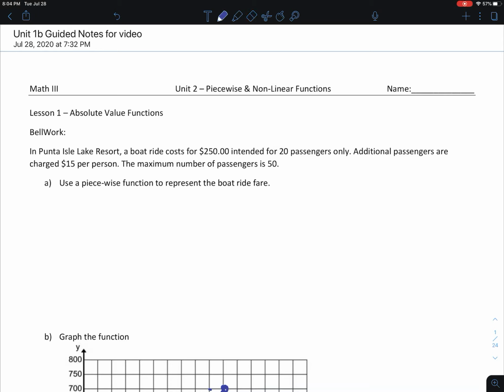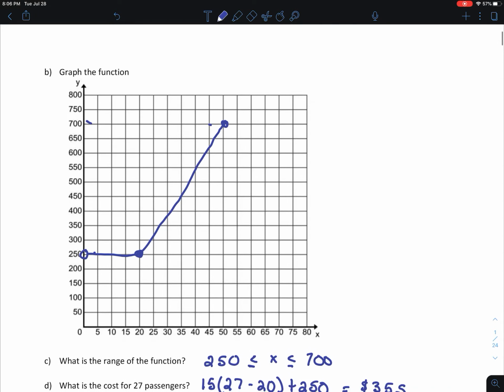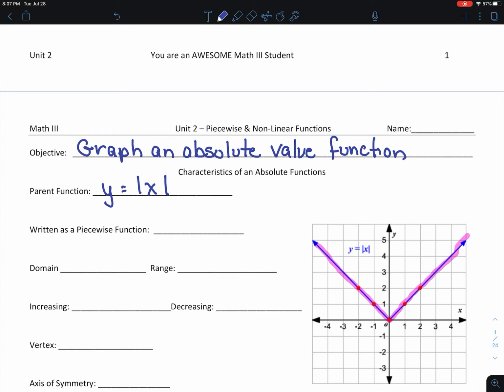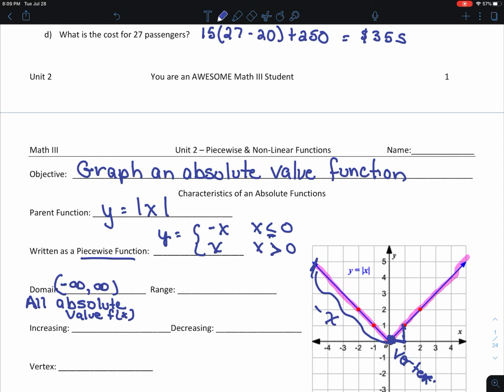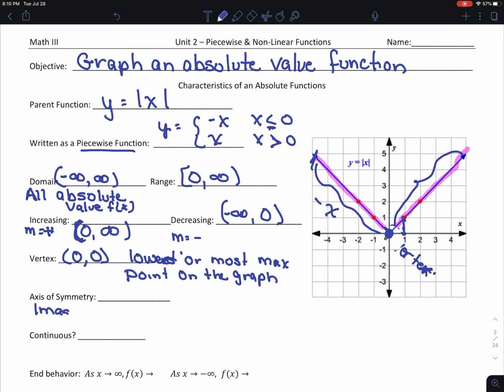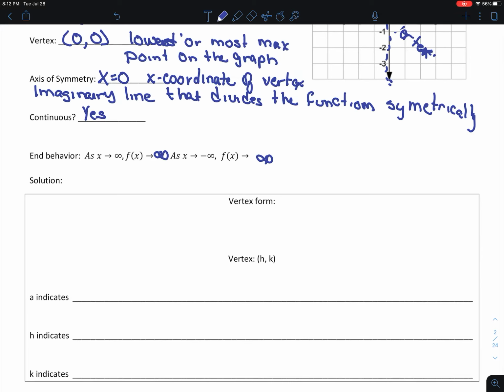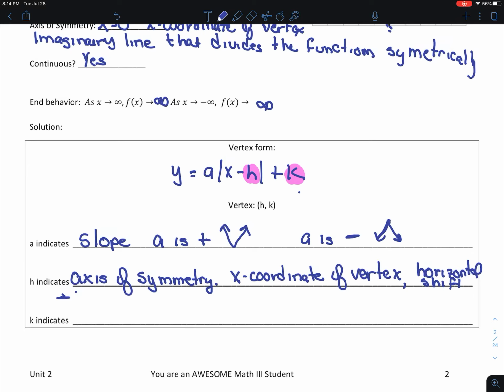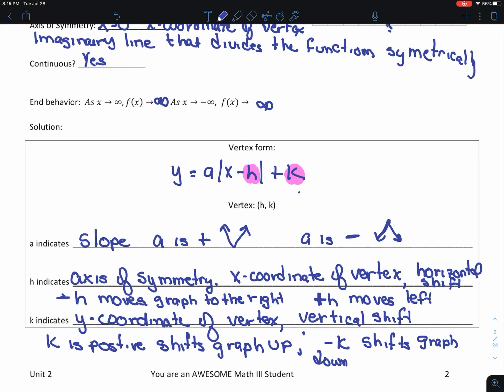Absolute Value function part 1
Basic information on absolute value function